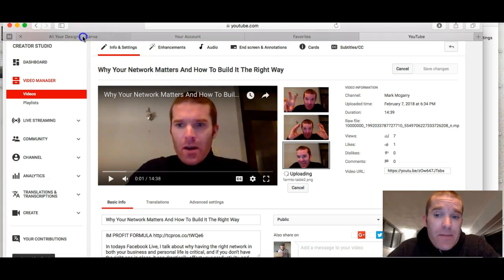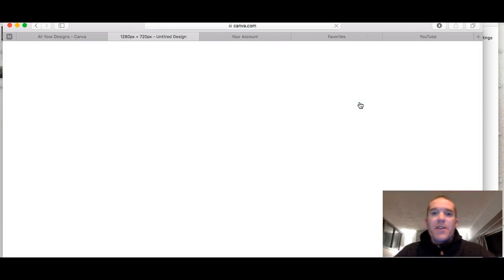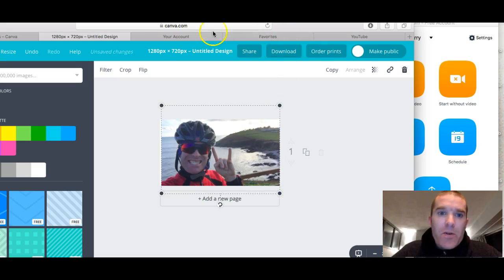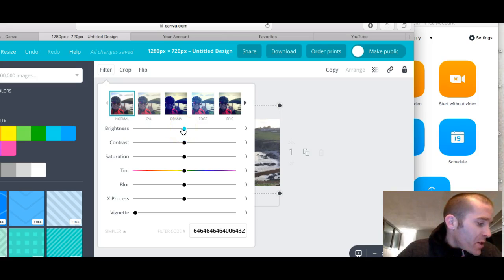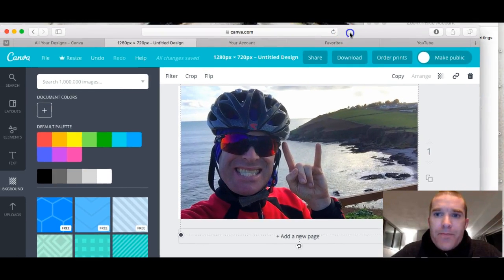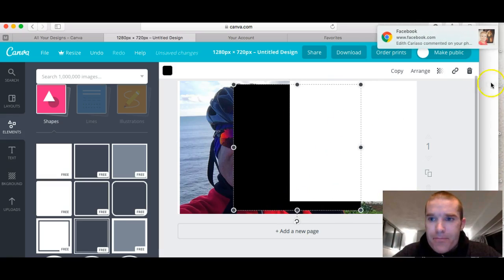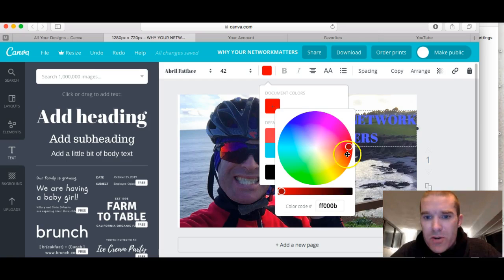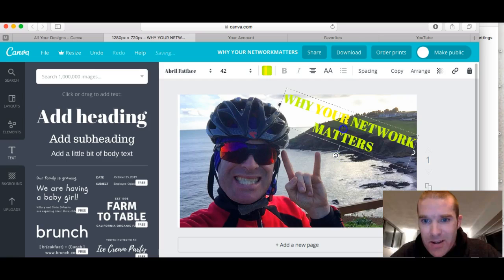How to Make a Custom YouTube Thumbnail using Canva Tutorial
Have you ever scrolled your youTube feed and seen all the awesome pictures standing out at you, and you can't help clicking to see the video?

Wondering how you can do the same?

Wanting to build your brand on YouTube and wondering how to start?

One of the big secrets to doing exactly that is using a custom thumbnail.

And it's actually a lot easier than you think when you have the right tools at hand.

In this video I show you how to create a custom thumbnail, how to make it POP off the screen and gran people's attention.

If you would like to work with me where I will show you many more strategies to make money online , check out it out